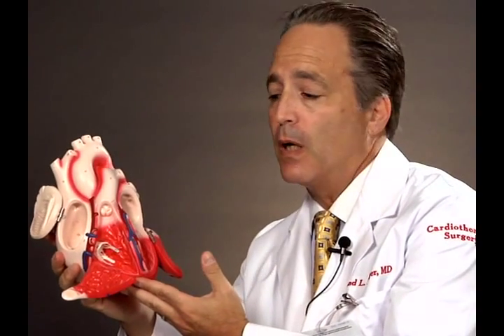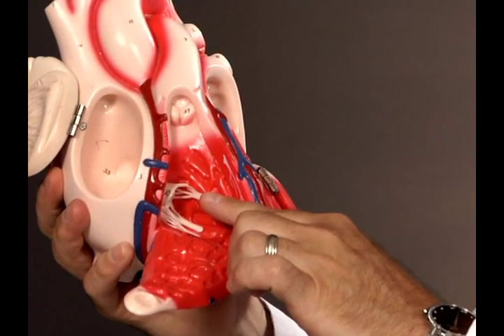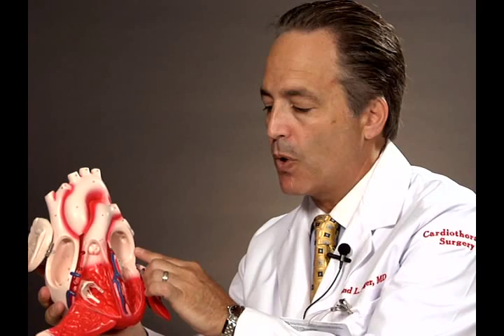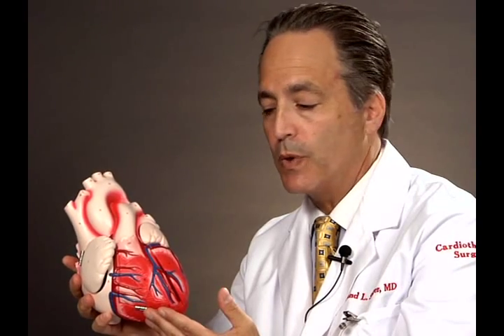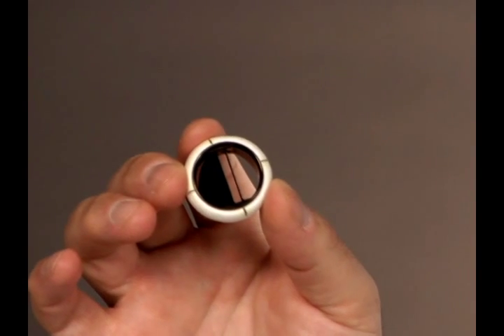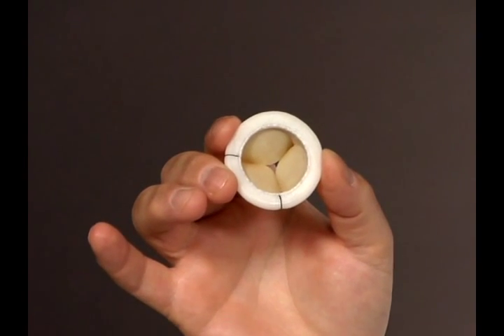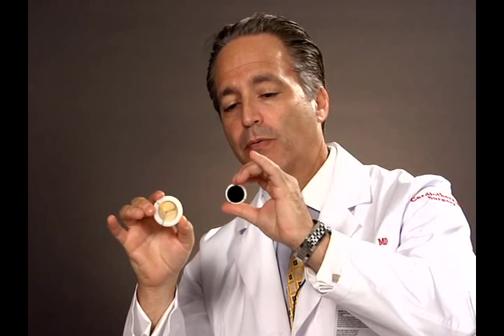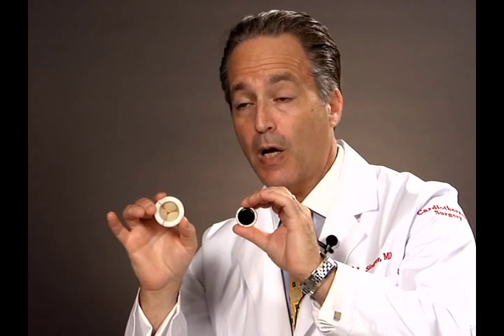Dr. Singer Discusses Heart Valve Surgery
Dr. Raymond Singer, Chief of Cardiothoracic Surgery at Lehigh Valley Health Network in Allentown, Pennsylvania, discusses heart valve surgery.  Dr. Singer outlines the key issues that patients and family need to know about heart valve disease and its treatment.